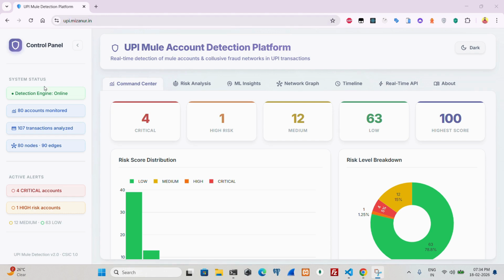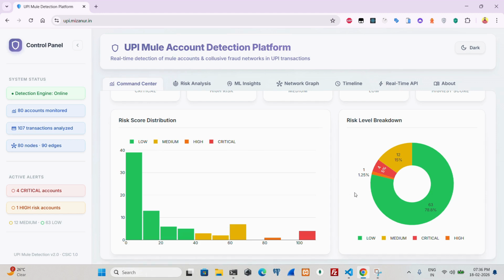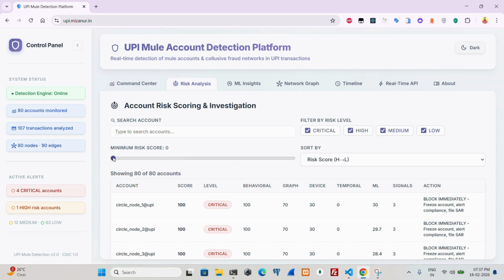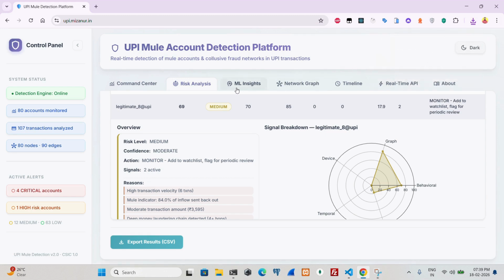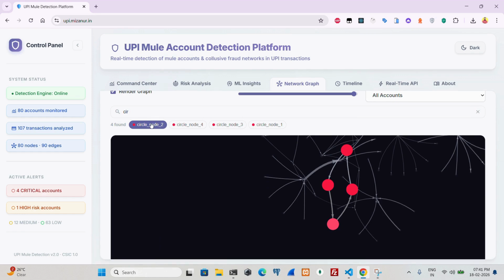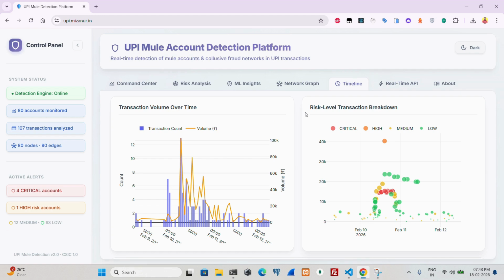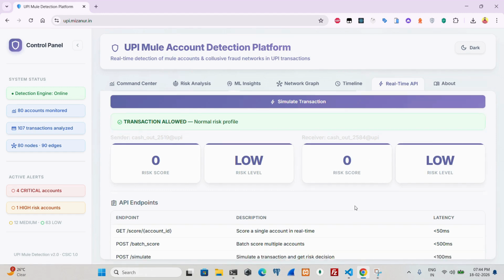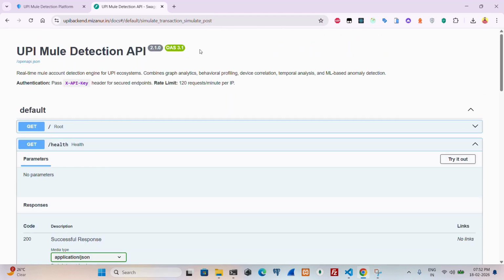Final CSIC 1.0 Stage III — UPI Mule Detection Platform | 5-Signal Detection Engine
🛡️ UPI Mule Account Detection Platform — CSIC 1.0, Stage III

What This Platform Does:
Mule accounts are the backbone of cyber fraud — without them, fraudsters can't cash out. Traditional systems catch only ~30% of mule accounts. Our platform combines 5 independent detection signals into an ensemble risk score, achieving significantly higher detection rates.

The 5-Signal Detection Engine:
  • Behavioral Analysis (25%) — velocity spikes, pass-through ratios, volume anomalies
  • Graph Analytics (40%) — star aggregators, distributors, chains, circular networks
  • Device Correlation (15%) — device concentration, multi-device control
  • Temporal Analysis (10%) — burst detection, odd-hour activity, bot-like timing
  • ML Anomaly Detection (10%) — Isolation Forest + Z-score (zero labeled data needed)

Key Highlights:
  - Zero-label ML — works without fraud training data
  - 50ms latency — real-time scoring for live UPI transactions
  - Explainable AI — human-readable evidence for every flagged account
  - Graph intelligence — detects collusive networks, not just individuals
  - Custom Isolation Forest — pure NumPy, no scikit-learn dependency
  - Production-ready — FastAPI + Docker + REST API endpoints

Tech Stack:
  • Backend: Python, FastAPI, NumPy
  • Frontend: React, Vite, Plotly.js, vis.js
  • ML: Custom Isolation Forest + Z-score ensemble
  • Deployment: Docker, docker-compose
  • Security: API-key auth, rate limiting, CORS, audit logging

Built for:
Cyber Security Innovation Challenge (CSIC) 1.0 — Stage III
Problem Statement: Mule Accounts & Collusive Fraud in UPI